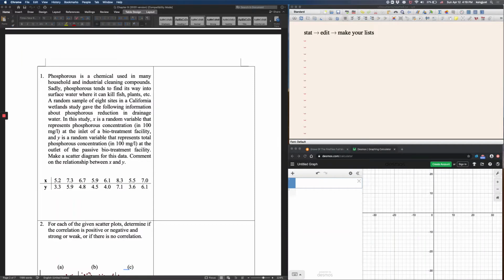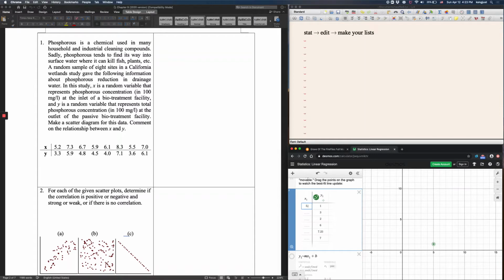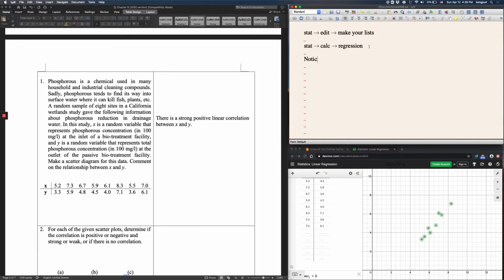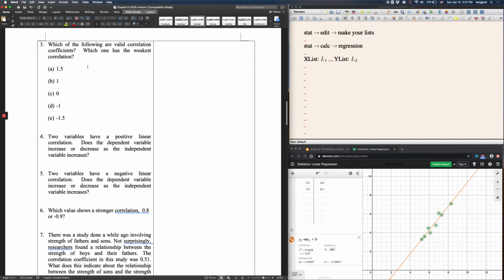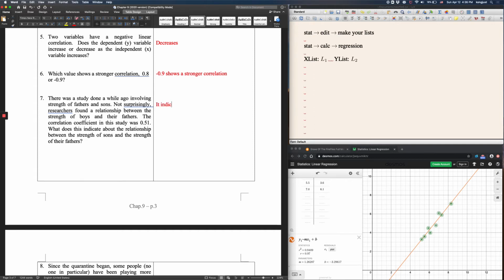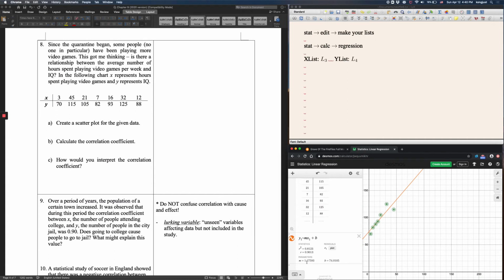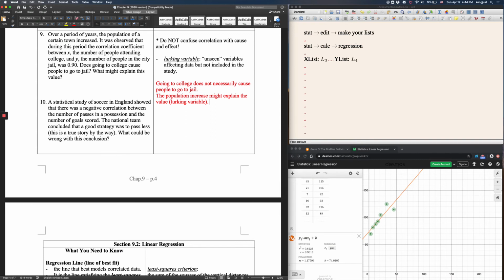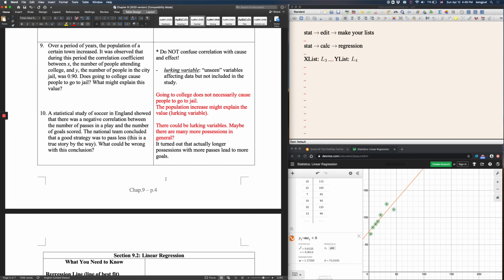10 (9.1) #'s 1-10